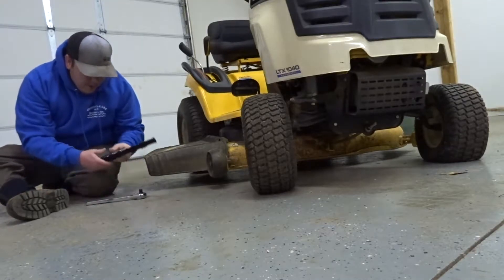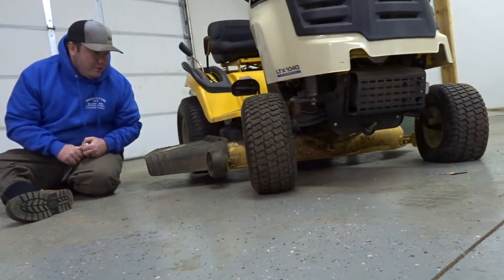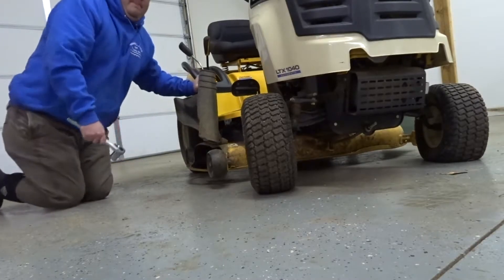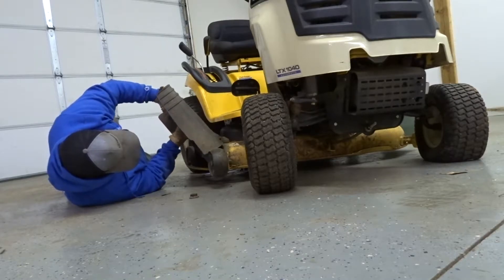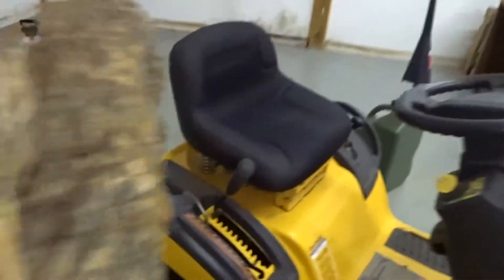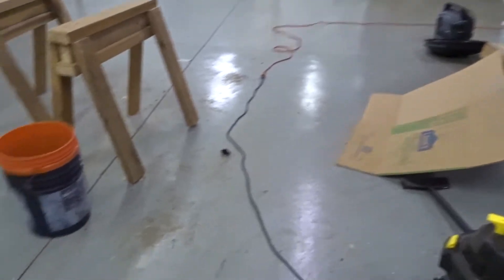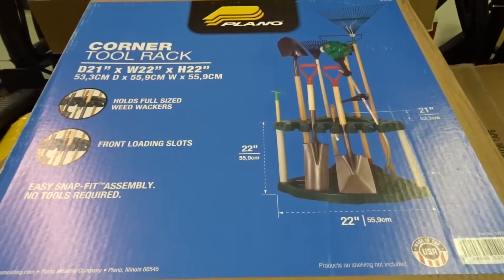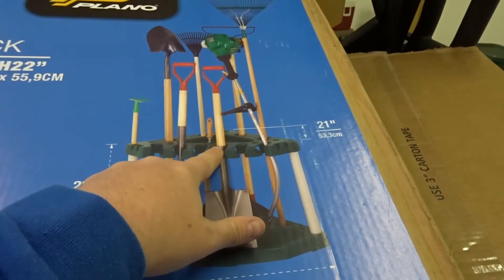I ran over the wife's Bush with the Lawn Mower!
I ran over a scrap piece of wood I couldnt see due to the grass, so I had to remove it! It was easier than it looked!